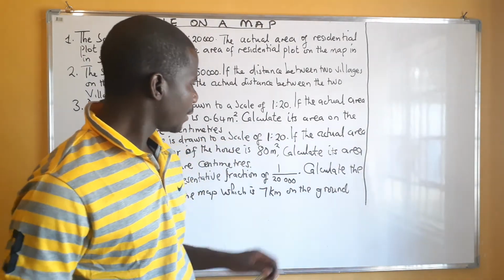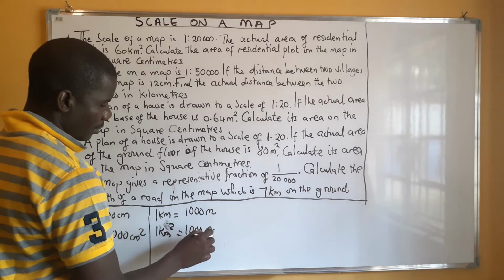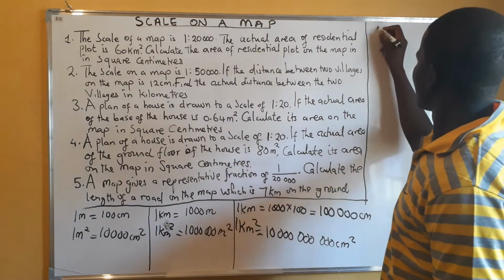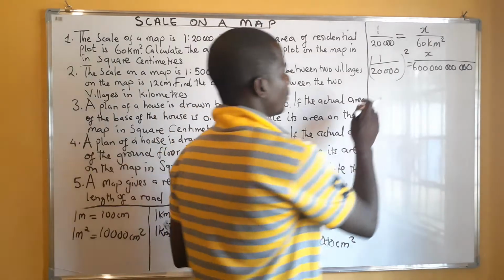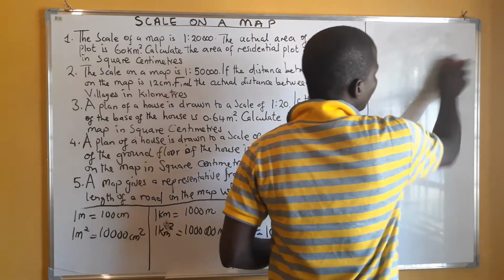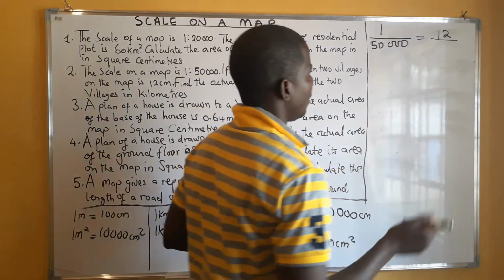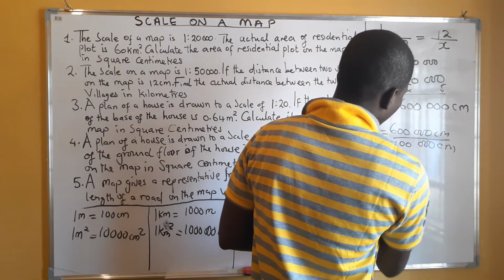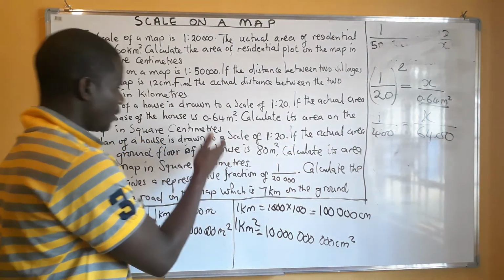Scale on the map